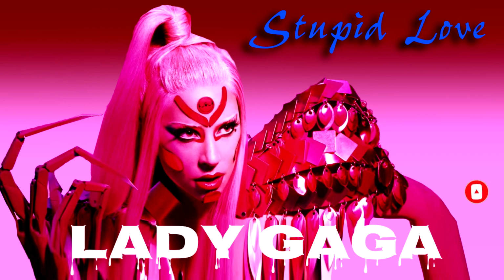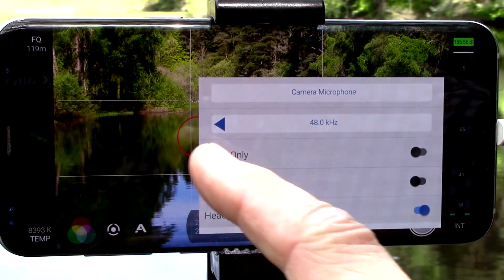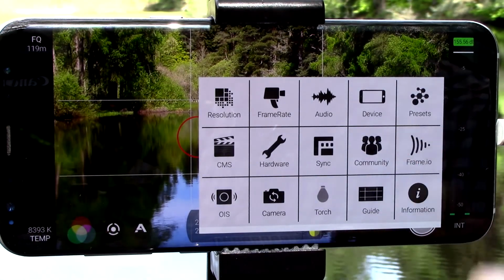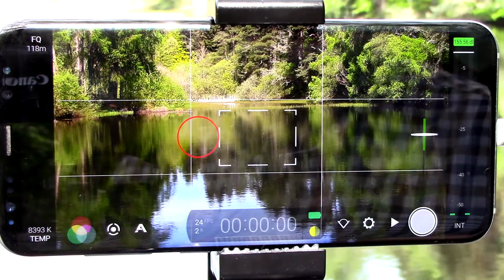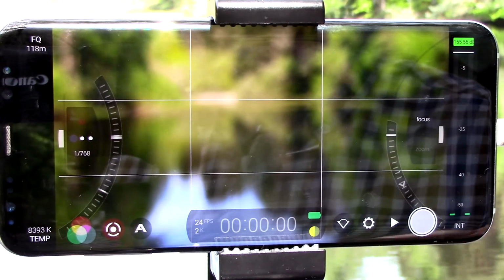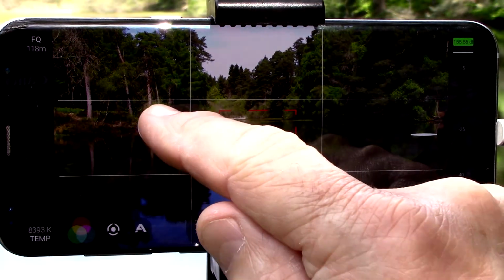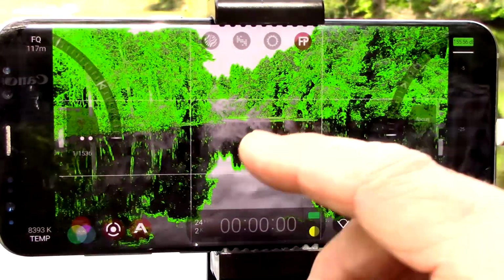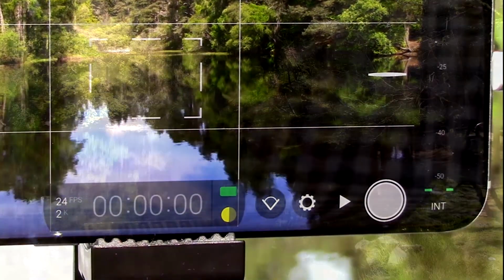Filmic Pro the Moviemaking App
My movie making apps.
As the title suggests Filmic Pro is a smartphone app that helps you to shoot movies. Today's phone cameras are fantastic. If you are a filmmaker who likes to shoot on a phone, then this app is really worth checking out. In this Filmic Pro Tutorial, I give you a complete rundown of what this app can do as well as how, and why I use it. If you too are interested in smartphone moviemaking and are thinking of making a movie on your phone, then you could do a lot worse than the Filmic pro app. Why not join the world of Smartphone moviemaking and make a Film with your phone. If you want to know how to make a short film with your phone. this is a good place to start.

EQUIPMENT LINKS.
UK LINKS see below for US links
Canon DSLR:

Hohem iSteadyX Smartphone Gimbal:

Samsung Phone(for cinematography):

Vegas Pro 16 (Video Editor)

ZoomH1n Audio Recorder:

Lavalier (lapel) Microphones:

Neewer Video Lights:

Gorillapod (Flexi Tripod)

US LINKS
Canon DSLR:

Samsung Phone(for cinematography)

ZoomH1n Audio Recorder:

Lavalier (lapel) Microphones:

Neewer Video Lights:

Gorillapod (Flexi Tripod)
All Amazon

Creative Commons Media:
Every other element of this video is all my own work